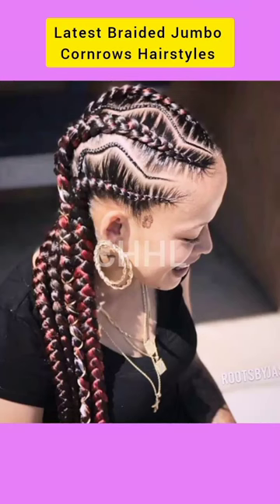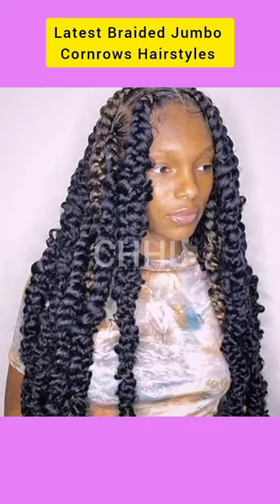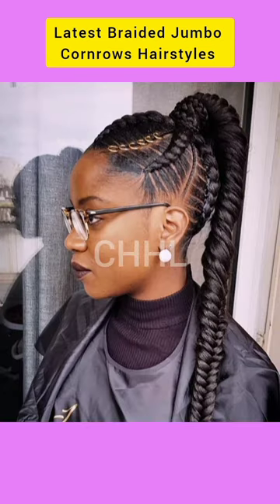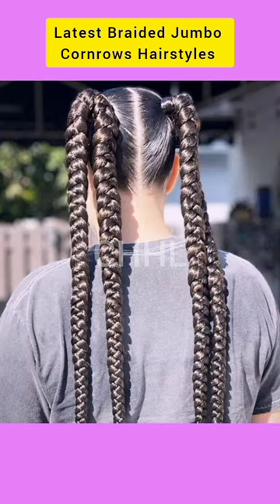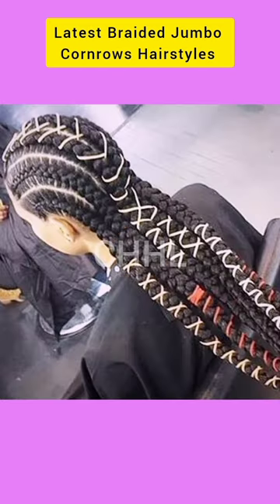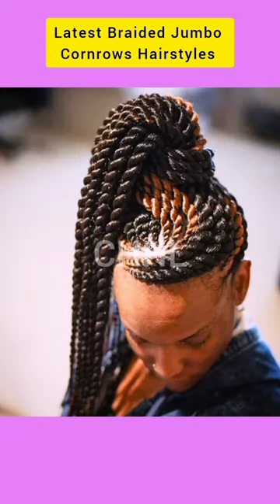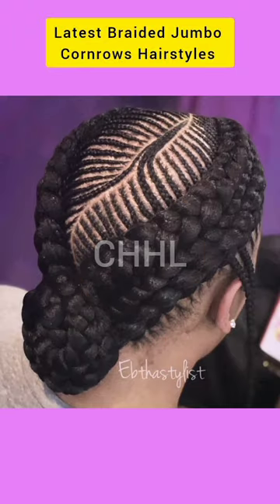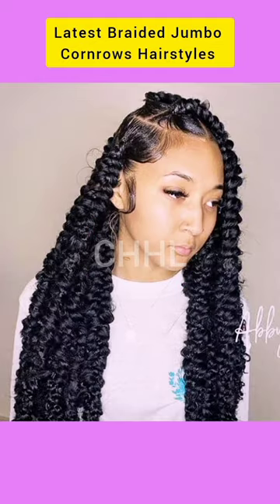Latest Braided Jumbo Cornrows Hairstyles | Amazing Goddess Braids | Trending Hair Updo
It's all about you getting great hair ideas and cute outfits ideas especially African fashion and dresses.Hairstyles to  make you look beautiful, cute and pretty and also serves as inspiration to hairstylist as well as African wears to help you stand out and give inspiration to fashion designers too.

3 Ways To Support and Say Thanks To The Channel

You are welcome. This channel is for educational informative, and general purposes only. We do not own most of the picture images here and all of these used here are for reference purpose only and we do not own a shop. We only take images / pictures from public domains only.

Our purpose is NOT to steal other peoples’s videos but to share creativity.

braiding hair hairstyles, braided hairstyles for black women, latest hairstyles 2021,latest braids hairstyles, braided hairstyles for women 2021,braid hairstyles for black women,YouTube hair braiding styles, hair compilation, how to, tiktok hairstyle, hair compilation videos,African hair braiding styles pictures 2021,african dresses designs pictures 2021,african dresses with modern influence,medium length hairstyles, short length hairstyles, cute hairstyles, hairstyles for long hair, braid ponytail with braiding hair,YouTube hair braiding styles, what to wear in 2021,top fashion trends 2021,cute outfit ideas, latest lace styles for wedding 2020,african wedding dress traditions,

We are all about African Hair Braiding hairstyles ideas with latest and most unique African American, Women and traditional African women hairstyles looks and trends.
 Watch our videos till the end for the very best braids hairstyles as well as natural hairstyles as we upload daily for you.
Remember we post only images here but if you want video tutorials, check out other channels and thumbs up to all the creative hair stylist as they continuously inspire us with the very latest hairstyles designs, creativity and much more.